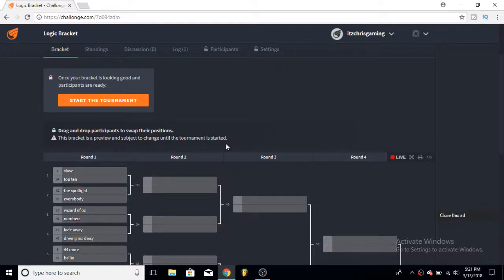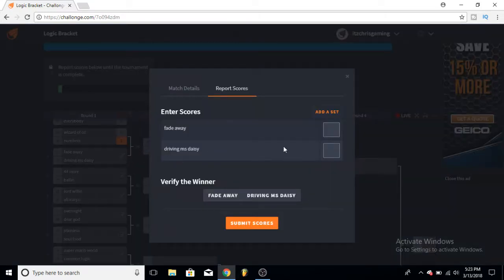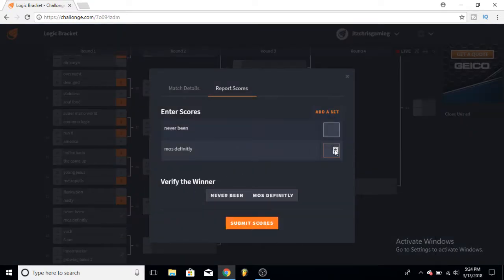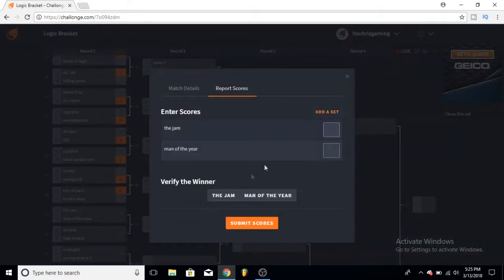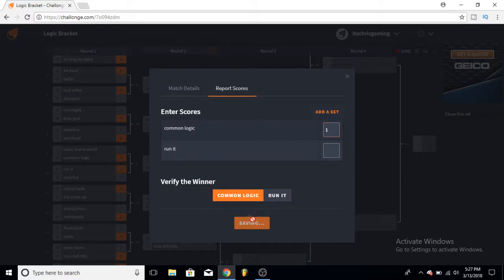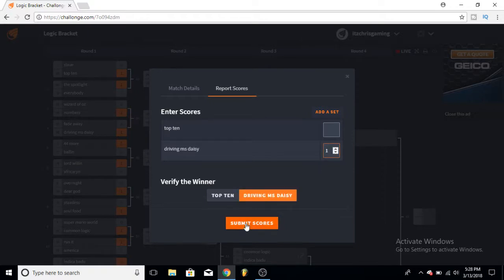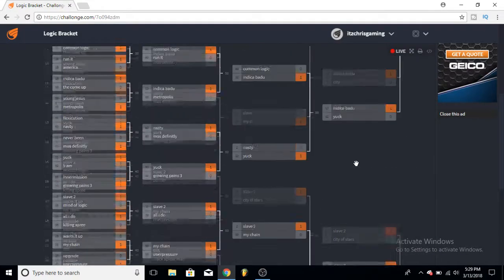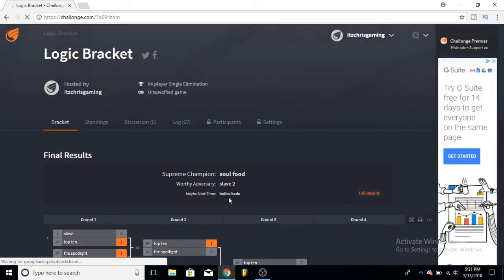Logic March Madness Bracket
My beats are free to use for non profit. if you would like tho use this for non profit, please put " Prod. Chau " in the title.

Uploading the following type beats / instrumentals every week:

✔️ Trap Beats
✔️ Rap Beats
✔️ Hiphop Beats
✔️ Drill Beats
✔️ Trap Soul Beats
6Lack Type Beat
21 savage type beat
drake type beat
isaiah rashad type beat
quavo type beat
migos type beat

Smokepurpp instrumental
Smokepurpp type beat
Smokepurpp Audi
Smokepurpp
Lil pump type beat
Lil pump instrumental
kendrick lamar type beat
kendrick lamar instrumental
xxxtentacion type beat
xxxtentacion instrumental
jazzy beat with hook
jazzy beat
jazzy
beat
with hook